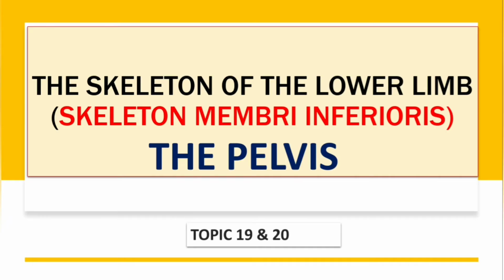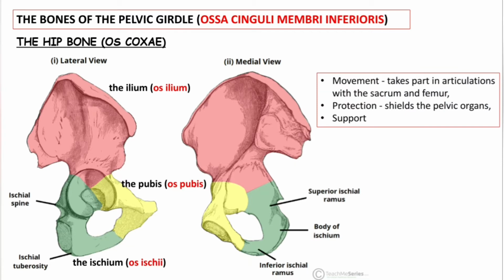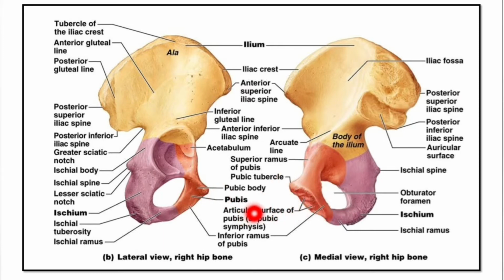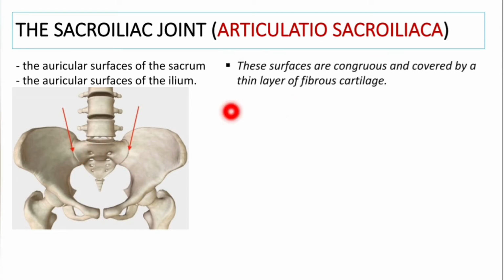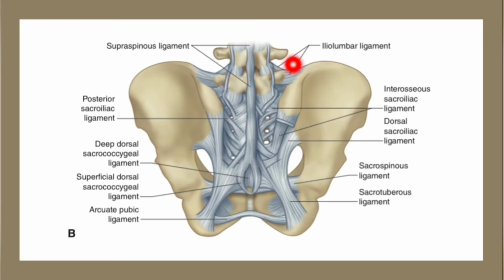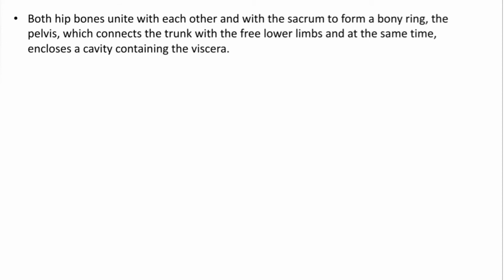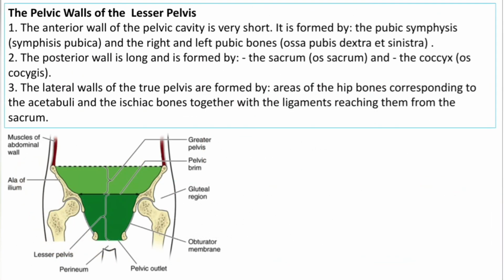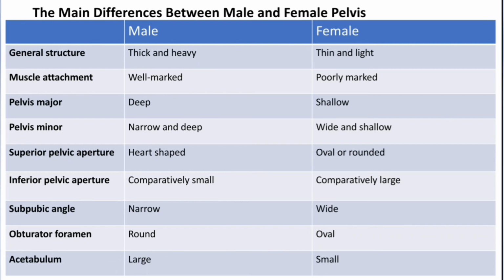Skeleton of The Lower Limb | Part 1| Hip bone (ilium, pubis & ischium), Sacroiliac joint and Pelvis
In this video, I will go through general classification of bones of the Lower limb. The main focus of this video is skeleton of the pelvic girdle, the sacroiliac joint, pubic symphysis and the pelvic as a whole

I hope you will find this video interesting and beneficial.